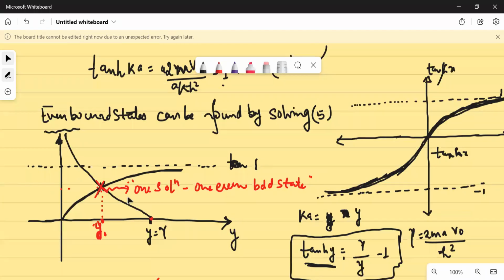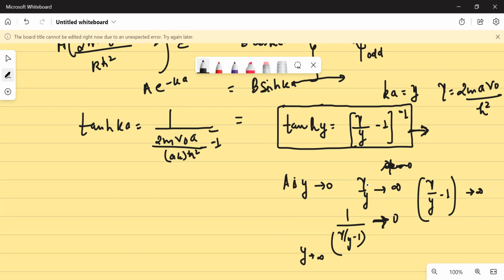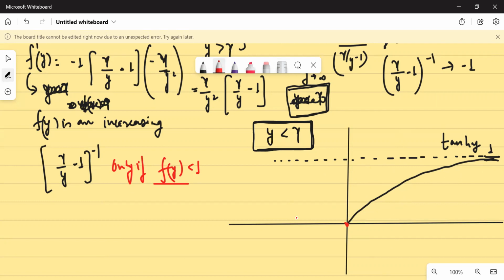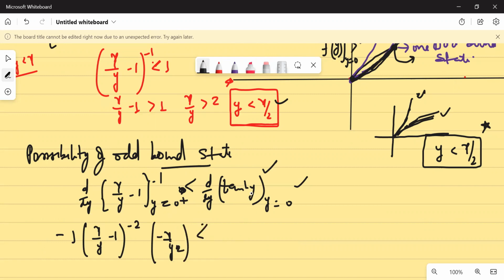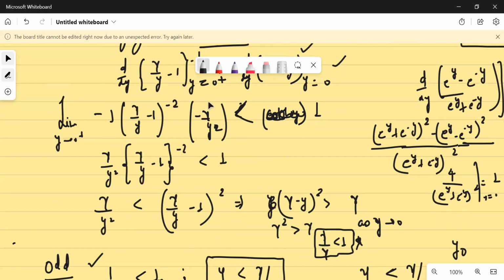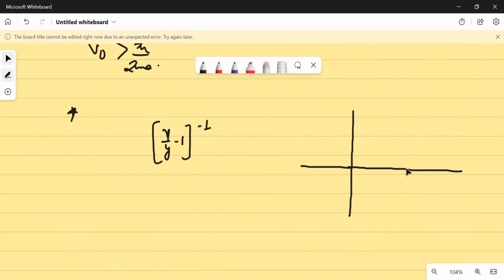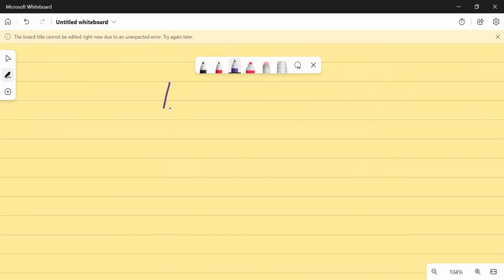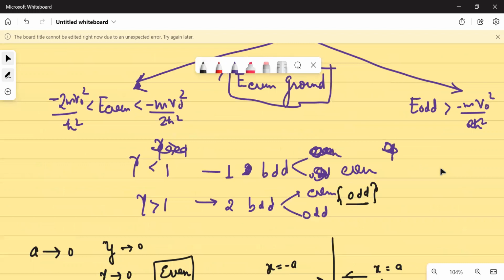Double Dirac Delta Potential -2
This lecture is a continuation to the previous lecture and discusses the odd-bound states.